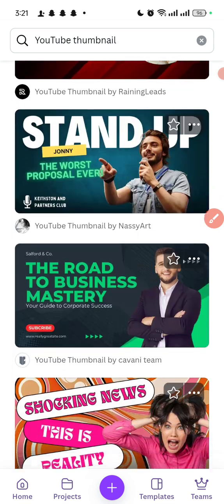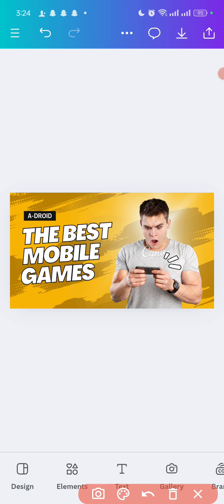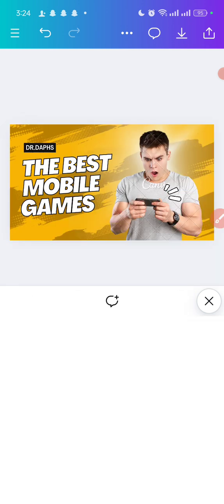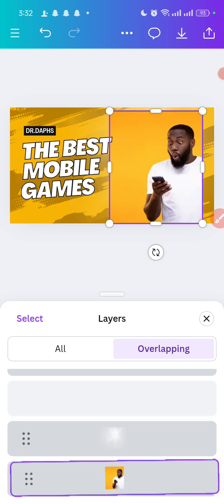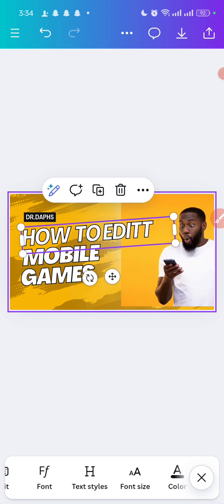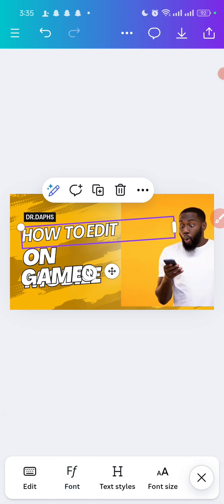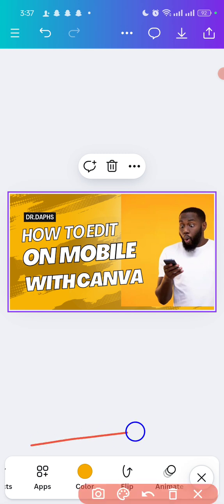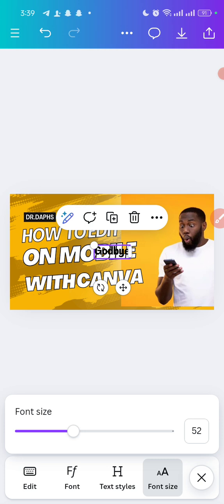How To Edit With Your Mobile Phone using Canva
This is a step by step guide that teaches you how to edit photos, Text, change text colours and replace photos using Canva